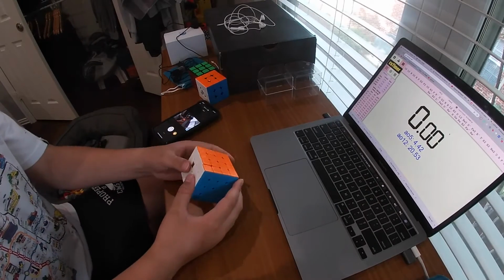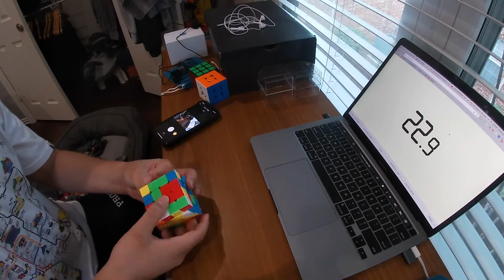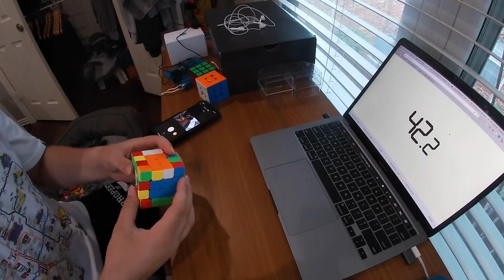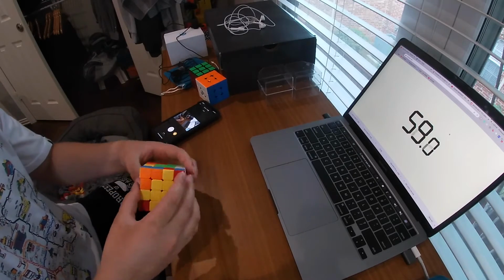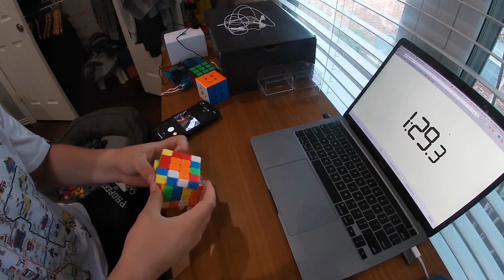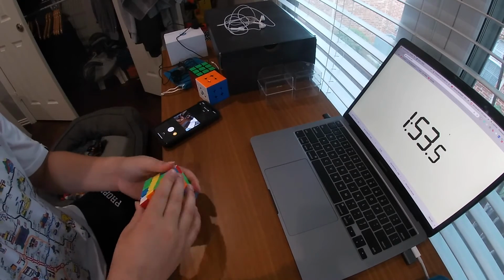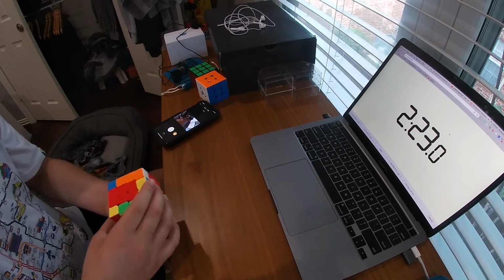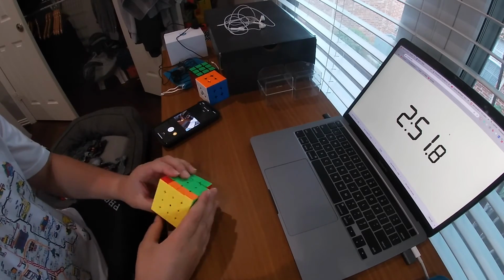The Meilong 4x4